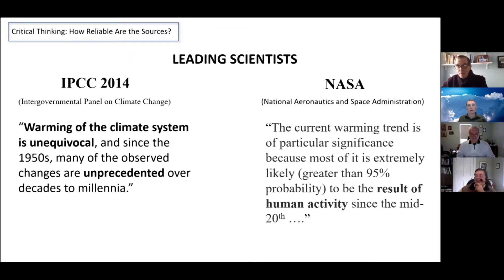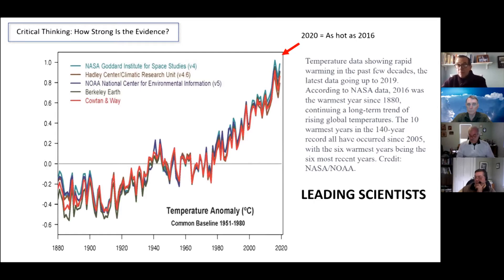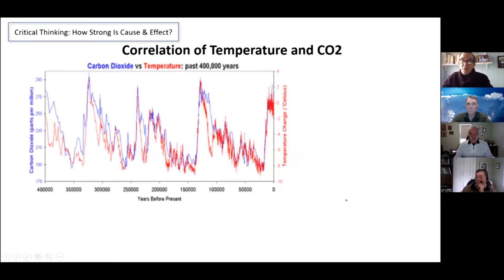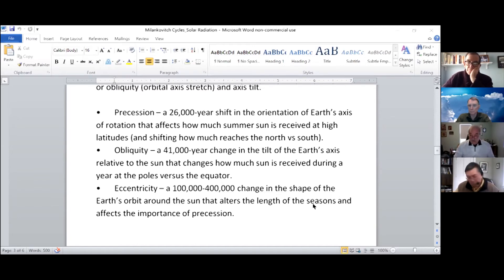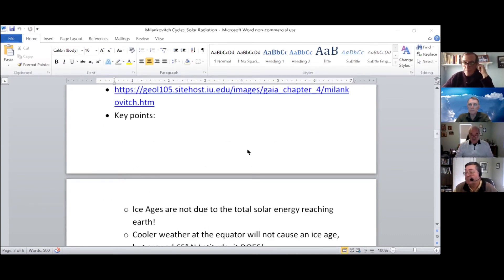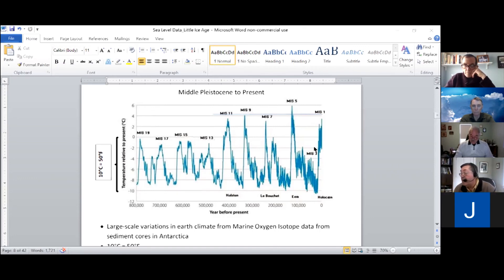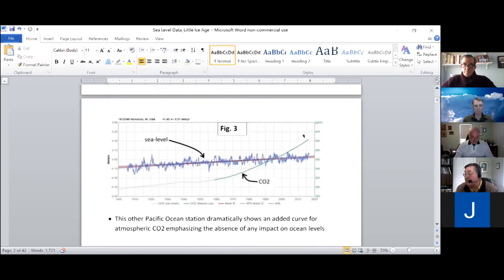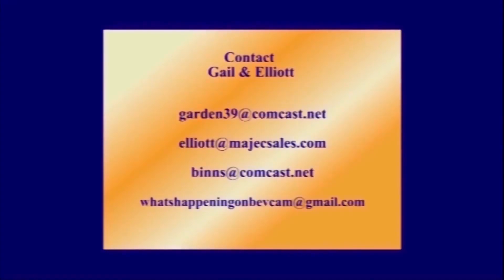What's Happening Part 1 of 2 2/19/2021 Global Warming Part I w/ Frank & Kevin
The first of a two part discussion of Global Warming between a climate Activist Kevin O'Reilly and a Climate Realist Frank Ballini.  Begining with "is it real???"